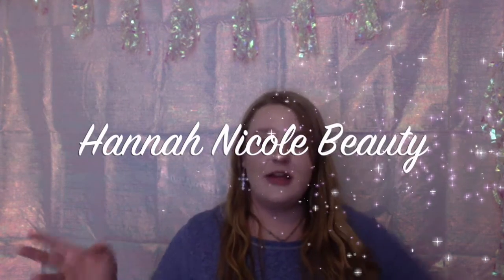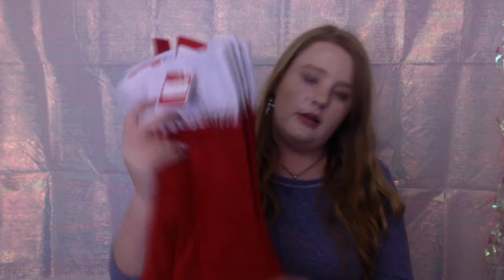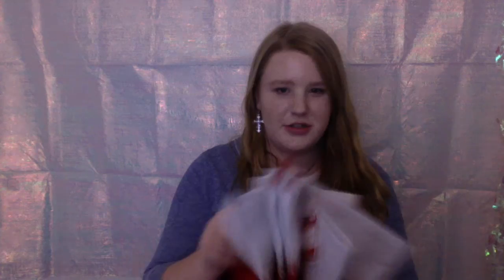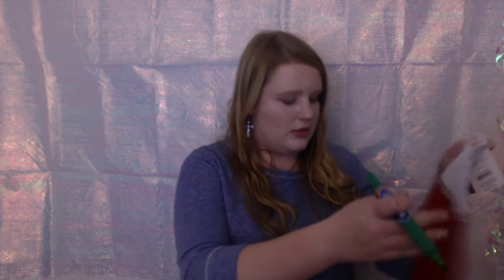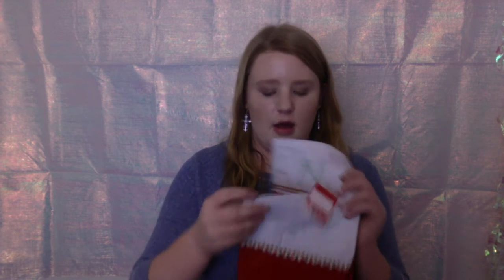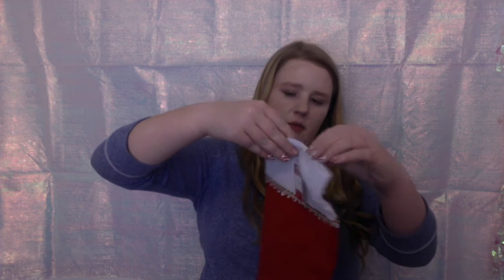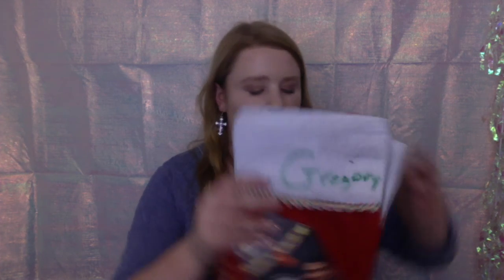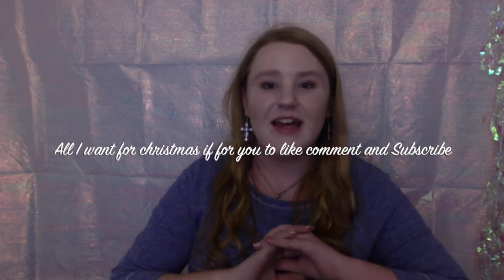Christmas Stocking DIY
I hope you guys enjoyed todays video! I hope some of you decide to give this a try it was REALLY fun!
All you need is:
Stockings
Hot Glue Gun
Hot Glue
Pictures
Marker
Scissors
free time